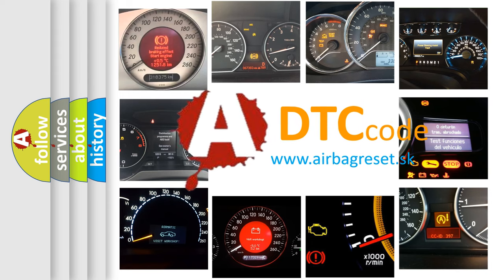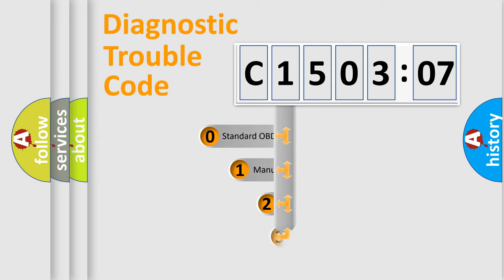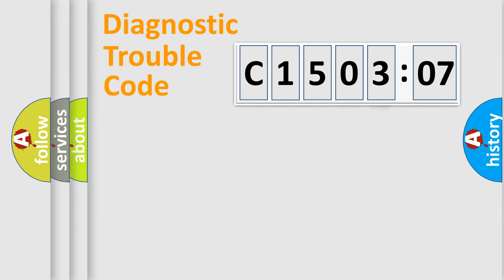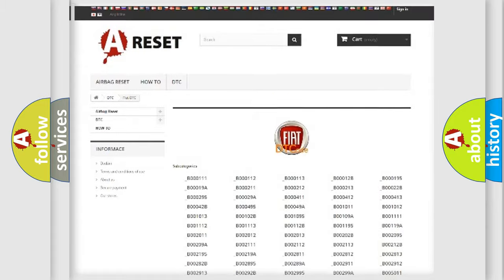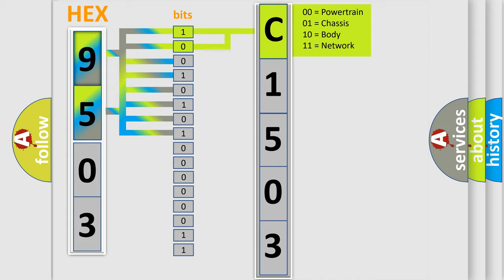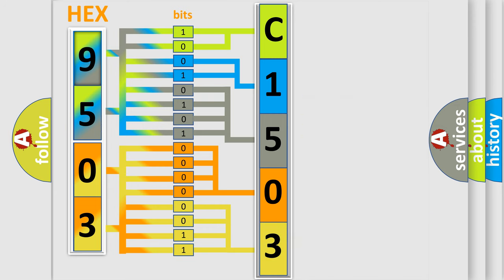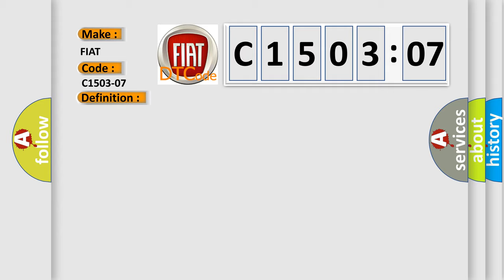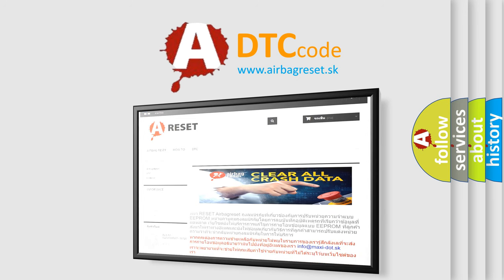DTC Fiat C1503-07 Short Explanation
Contents:
0:21 Basic DTC analysis according to OBD2 protocol standard.
1:48 Insight into programming
2:58 A diagnostically understandable description of the Diagnostic Trouble Code
3:05 Basic error definition

Make:
FIAT
Code:
C1503-07
Definition:
Tire Pressure Sensor (Rear Left) - Mechanical Failures
Description:
Failure Type:
Mechanical Failure